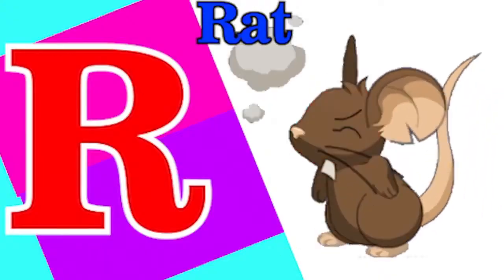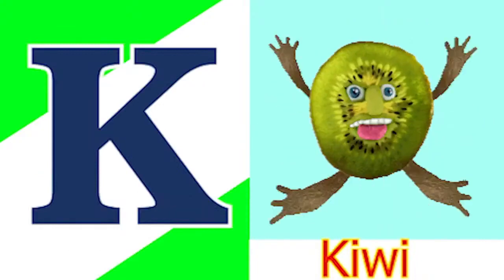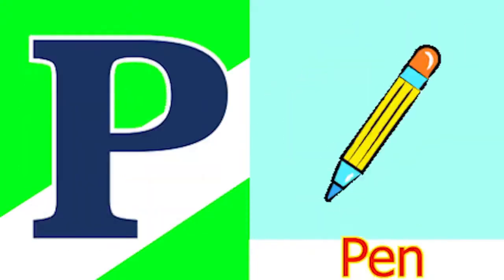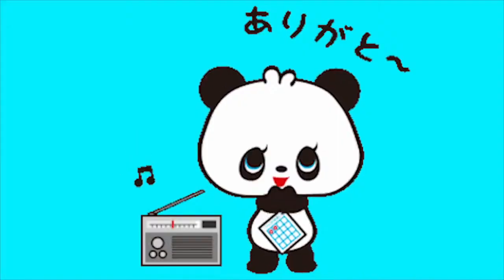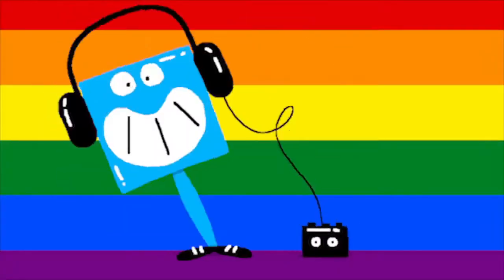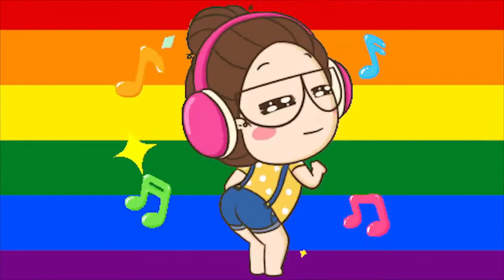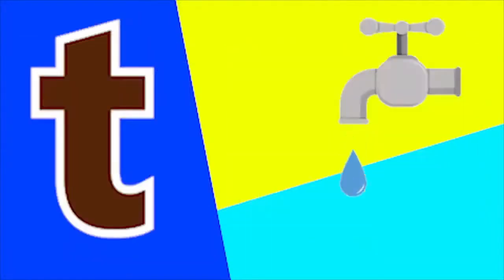ABCD Phonics song abcd Kids Song Two words Nursery rhymes A to Z alphabet phonics sound Chichoo tv